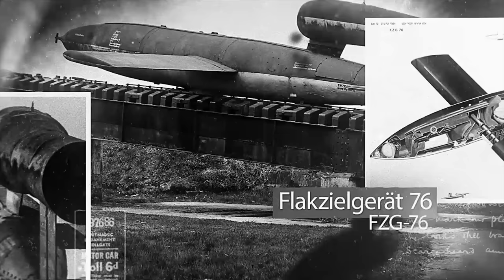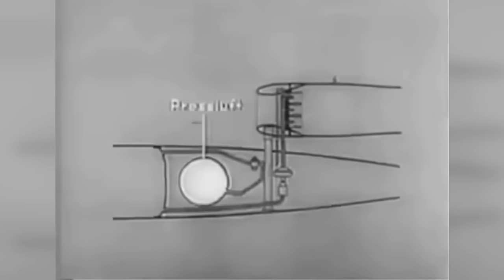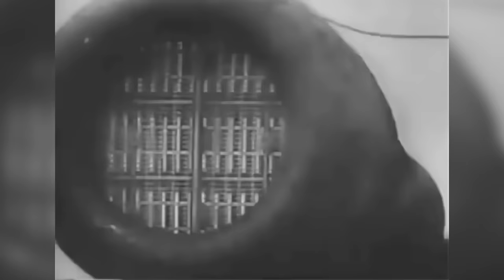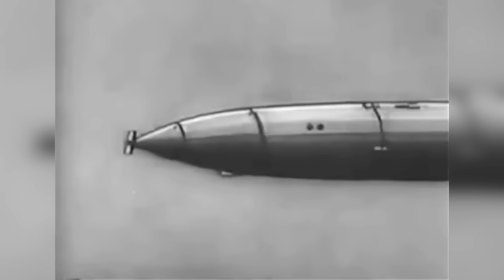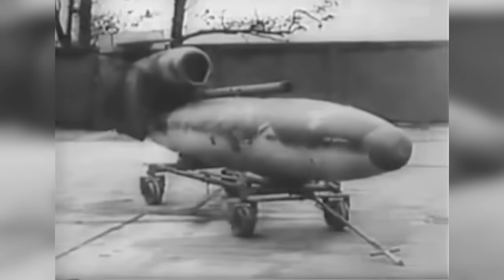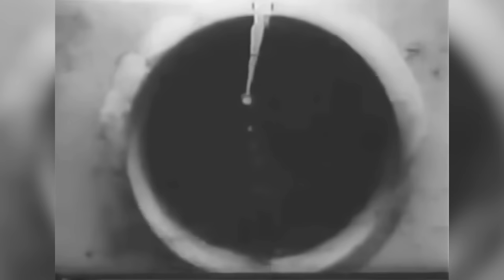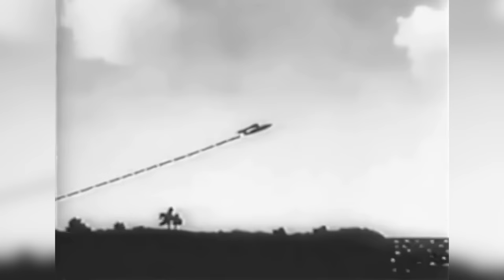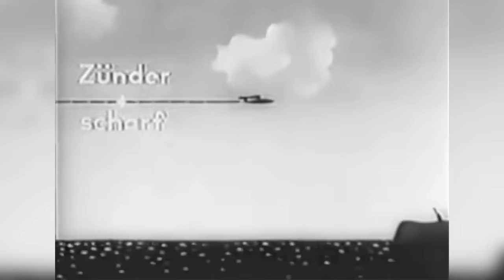The V-1 Flying Bomb | Training Video In English | Vergeltungswaffe 1 "Vengeance Weapon 1" | Upscaled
The V-1 Flying Bomb's original training video translated into English. The V-1 or Vergeltungswaffe 1 AKA Vengeance Weapon 1 was an early cruise missile. This German training film labeled as "TOP SECRET" from the E.d.L (Erprobungsstelle der Luftwaffe = Test Center of the Air Force) Karlshagen describes in detail the technique and handling of this completely new weapon system. Its official Reich Aviation Ministry (RLM) designation was Fi 103. It was also known to the Allies as the buzz bomb or doodlebug and in Germany as Kirschkern (cherry stone) or Maikäfer (maybug).

The V-1 was the first of the Vergeltungswaffen (V-weapons) deployed for the terror bombing of London. It was developed at Peenemünde Army Research Center in 1939 by the Luftwaffe at the beginning of the Second World War, and during initial development was known by the codename "Cherry Stone". Because of its limited range, the thousands of V-1 missiles launched into England were fired from launch facilities along the French (Pas-de-Calais) and Dutch coasts.

The Wehrmacht first launched the V-1s against London on 13 June 1944,one week after (and prompted by) the successful Allied landings in France. At peak, more than one hundred V-1s a day were fired at southeast England, 9,521 in total, decreasing in number as sites were overrun until October 1944, when the last V-1 site in range of Britain was overrun by Allied forces. After this, the Germans directed V-1s at the port of Antwerp and at other targets in Belgium, launching a further 2,448 V-1s. The attacks stopped only a month before the war in Europe ended, when the last launch site in the Low Countries was overrun on 29 March 1945.

As part of operations against the V-1, the British operated an arrangement of air defences, including anti-aircraft guns, barrage balloons, and fighter aircraft, to intercept the bombs before they reached their targets, while the launch sites and underground storage depots became targets for Allied attacks including strategic bombing.

In 1944, a number of tests of this weapon were conducted in Tornio, Finland. According to multiple soldiers, a small "plane"-like bomb with wings fell off a German plane. Another V-1 was launched which flew over the Finnish soldiers' lines. The second bomb suddenly stopped its engine and fell steeply down, exploding and leaving a crater around 20 to 30 metres wide. The V-1 flying bomb was referred by Finnish soldiers as a "Flying Torpedo" due to its resemblance to one from afar.

In 1935, Paul Schmidt and Professor Georg Hans Madelung submitted a design to the Luftwaffe for a flying bomb. It was an innovative design that used a pulse-jet engine, while previous work dating back to 1915 by Sperry Gyroscope relied on propellers. While employed by the Argus Motoren company, Fritz Gosslau developed a remote-controlled target drone, the FZG 43 (Flakzielgerat-43). In October 1939, Argus proposed Fernfeuer, a remote-controlled aircraft carrying a payload of one ton, that could return to base after releasing its bomb. Argus worked in co-operation with C. Lorenz AG and Arado Flugzeugwerke to develop the project. However, once again, the Luftwaffe declined to award a development contract. In 1940, Schmidt and Argus began cooperating, integrating Schmidt's shutter system with Argus' atomized fuel injection. Tests began in January 1941, and the first flight made on 30 April 1941 with a Gotha Go 145. On 27 February 1942, Gosslau and Robert Lusser sketched out the design of an aircraft with the pulse-jet above the tail, the basis for the future V-1.

Lusser produced a preliminary design in April 1942, P35 Efurt, which used gyroscopes. When submitted to the Luftwaffe on 5 June 1942, the specifications included a range of 299 km (186 miles), a speed of 700 km/h (435 mph), and capable of delivering a 500-kilogram (1⁄2-long-ton) warhead. Project Fieseler Fi 103 was approved on 19 June, and assigned code name Kirschkern and cover name Flakzielgerat 76 (FZG-76). Flight tests were conducted at the Luftwaffe's Erprobungsstelle coastal test centre at Karlshagen, Peenemünde-West.

Milch awarded Argus the contract for the engine, Fieseler the airframe, and Askania the guidance system. By 30 August, Fieseler had completed the first fuselage, and the first flight of the Fi 103 V7 took place on 10 December 1942, when it was airdropped by a Fw 200. Then on Christmas Eve, the V-1 flew 900 m (1,000 yd), for about a minute, after a ground launch. On 26 May 1943, Germany decided to put both the V-1 and the V-2 into production. In July 1943, the V-1 flew 245 kilometres and impacted within a kilometre of its target.

The V-1 was named by Das Reich journalist Hans Schwarz Van Berkl in June 1944 with Hitler's approval.